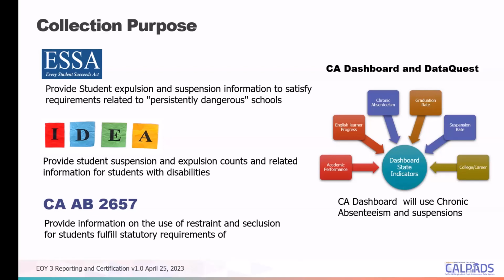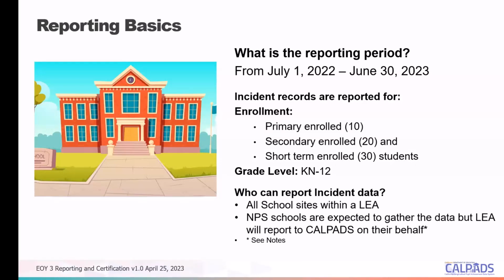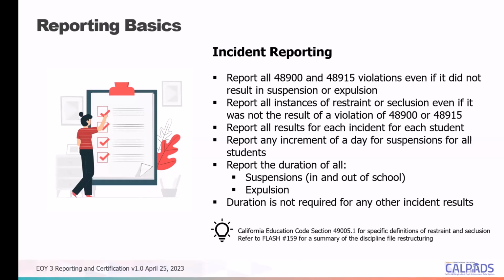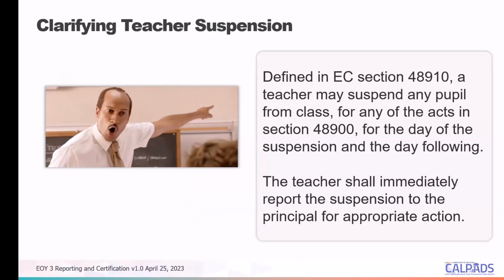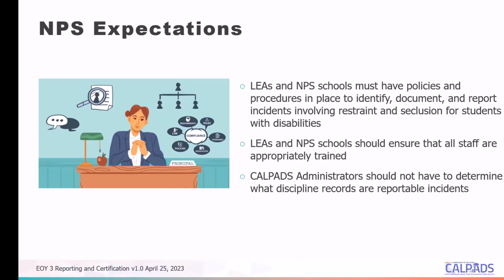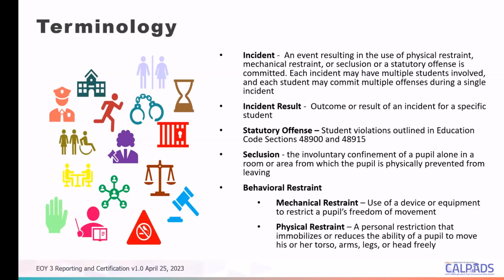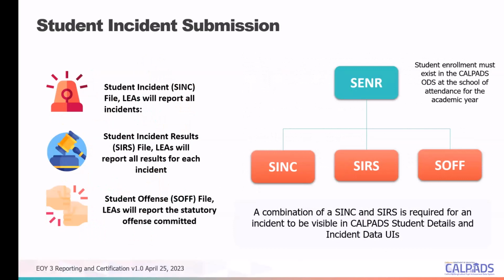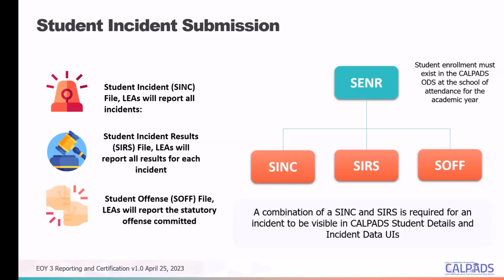22/23 EOY 3 Reporting and Certification (Module-C) Behavioral Incidents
00:00 Behavioral Incidents
01:40 Reporting Basics
05:18 Reminder of the Defiance Law
06:11 Clarifying Teacher Suspension
08:02 NPS Expectations
10:49 Terminology
10:55 Incident - what is an Incident
11:33 incident Results
12:03 Statutory Offense
12:12 Seclusion
13:08 Behavioral Restraint
13:11 Mechanical restraint
13:16 Physical Restraint
13:25 Student Incident Submissions
14:53 Summer School Incident Reporting